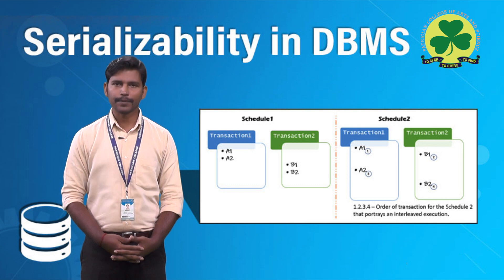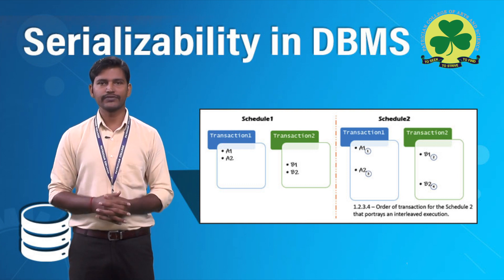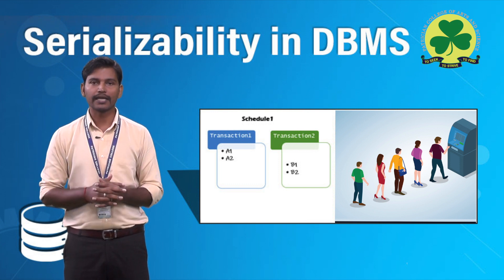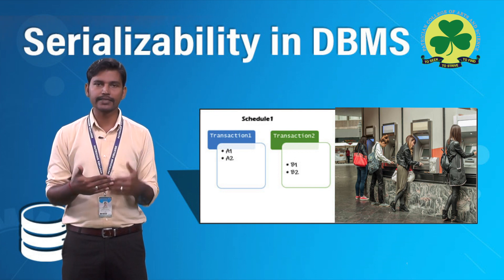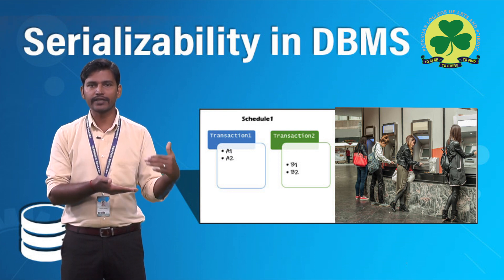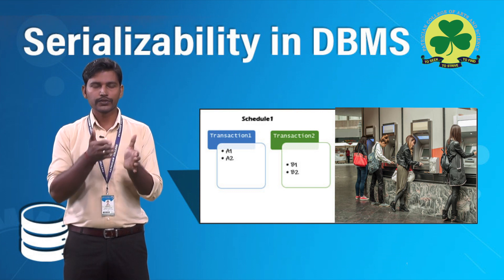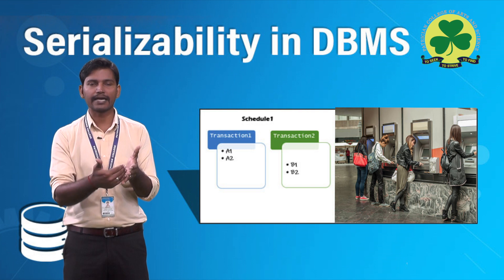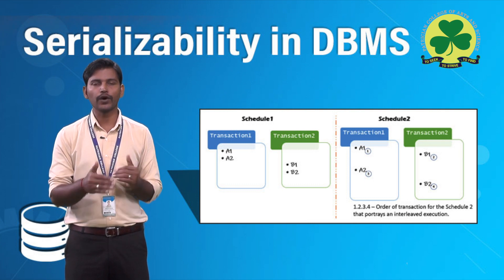DATABASE MANAGEMENT SYSTEMS | SERIALIZABILITY